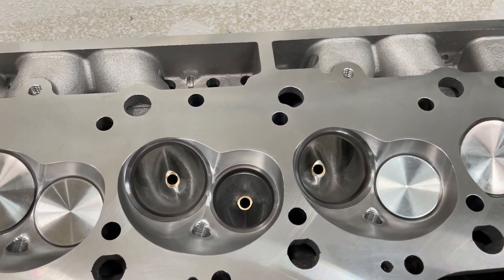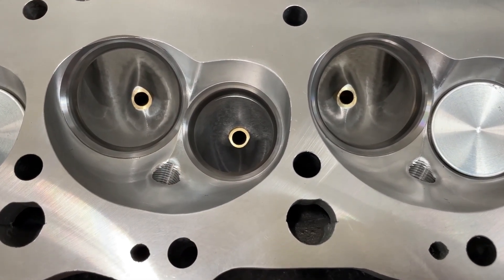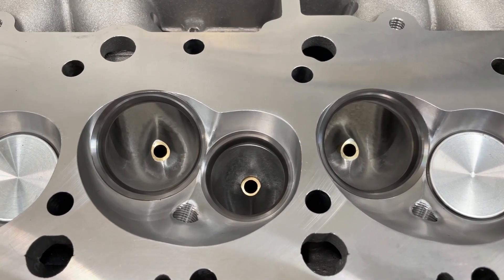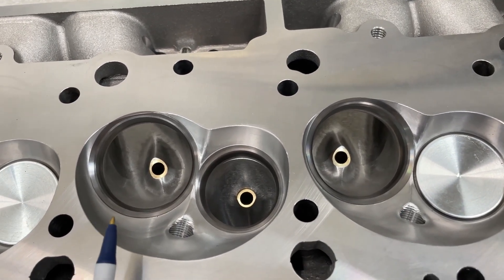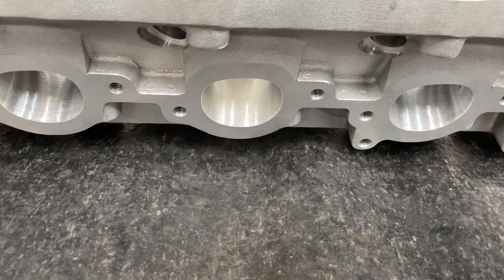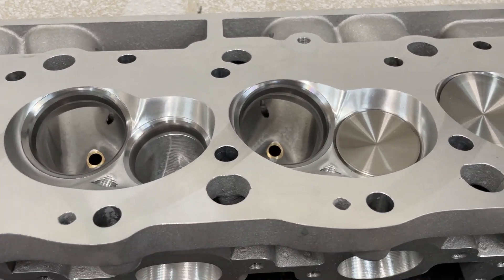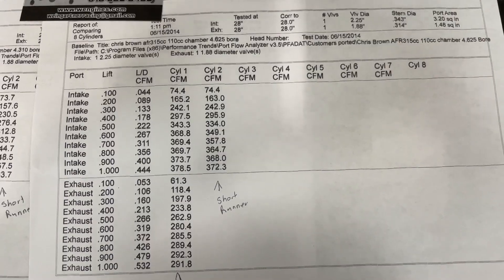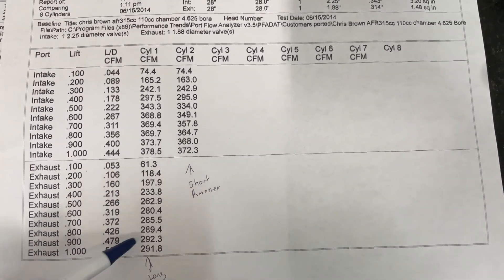AFR 315cc BBC Head Info and I Flowed it on a Small and Large Bore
I review the AFR 315cc cnc ported BBC head. I give real flow numbers from a 4.310 bore and 4.625 bore.